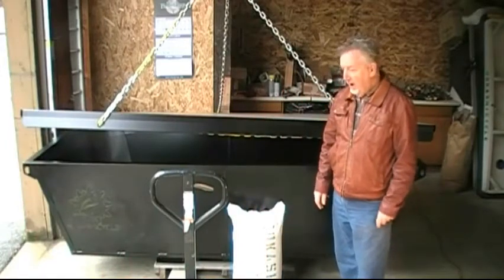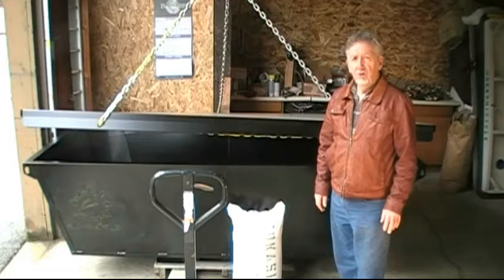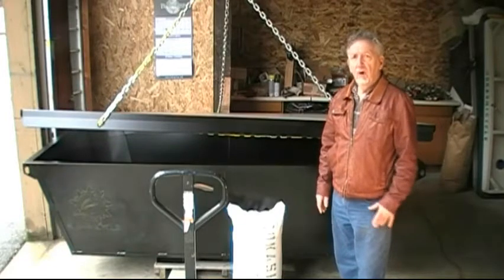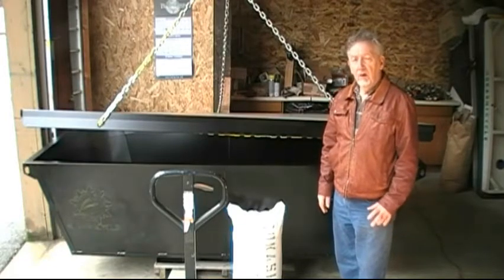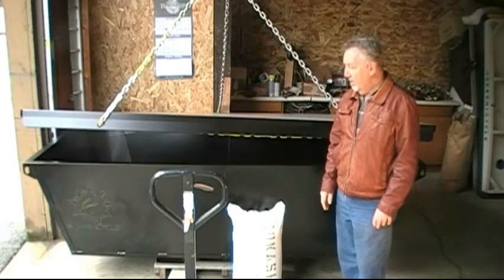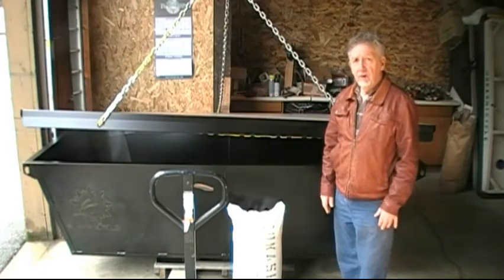Bokashi Food Waste Industrial Scale Processing - For Agriculture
Bokashi Food Waste fermenting on an industrial scale using 3 cubic yard fermenters.  Bokashicycle provides all of the equipment required to efficiently convert food waste into a high value end product for agricultural use.  Waste is granulated and inoculated with bokashi culture mix and then placed into low profile high efficient fermenters.  The inoculated waste is then after about 10 days ready for use in the field, or more efficiently converted to tea and cake.  25 lbs of bokashi culture mix will be required per ton of waste.  Fermenters can be stacked increasing the efficiency by reducing the foot print for processing to very low value.  Bokashicycle has both domestic and international patents for bokashi food waste processing and licenses this technology to individuals and companies interested in efficient cycling of food waste.